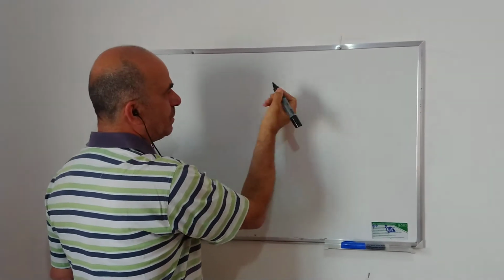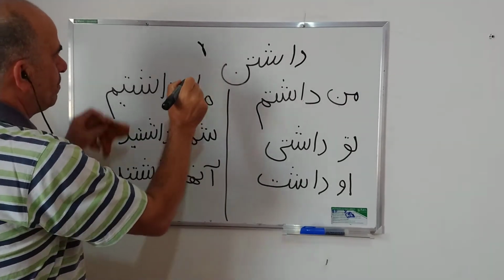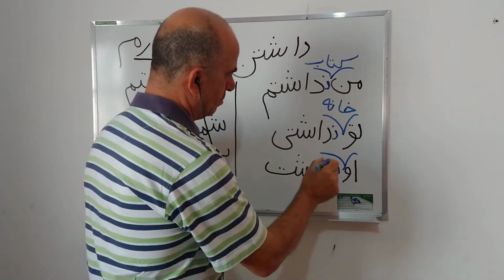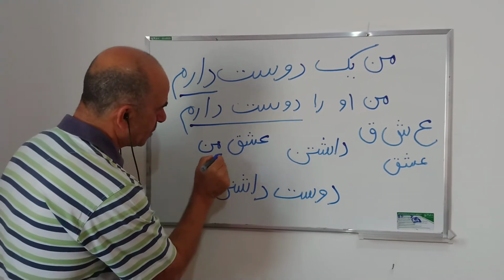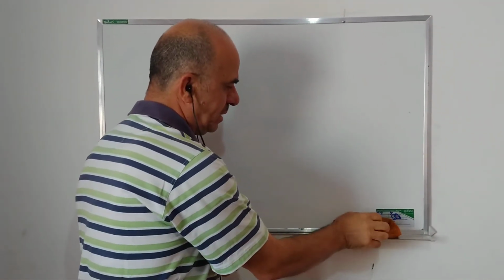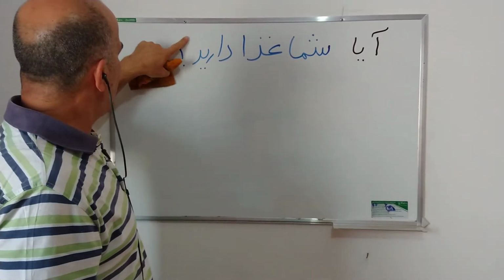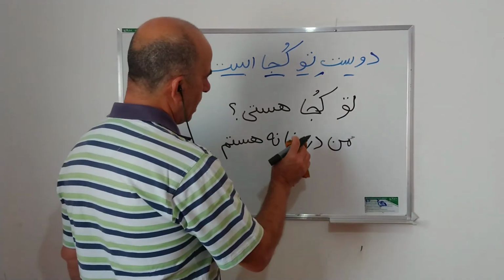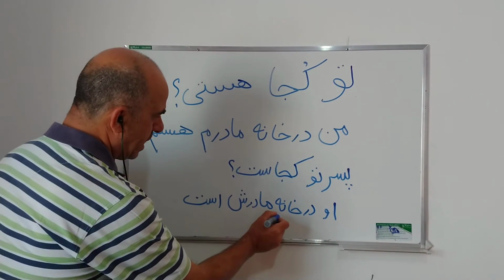I speak Farsi! Lesson 09! I have a friend. I love you and I like you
Let´s lean how to say  "Where is Ali? Where Are you? I'm at my mother´s house or he is at his father´s house" in Persian." Let´s dive into the persian grammar